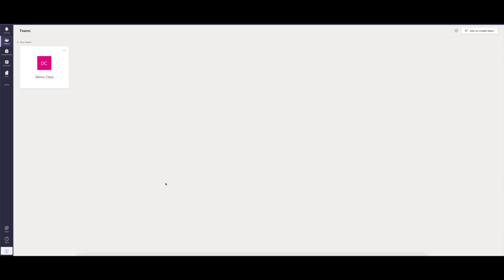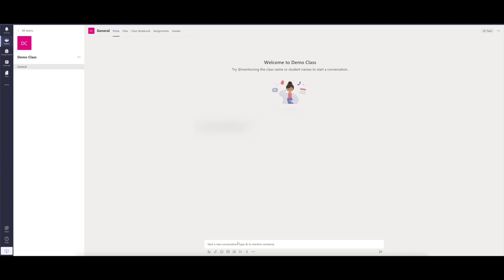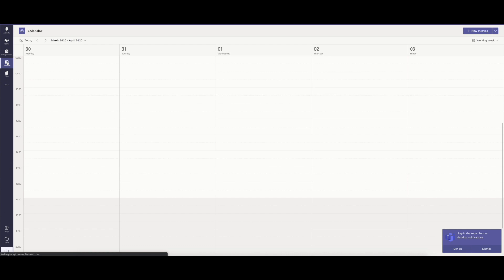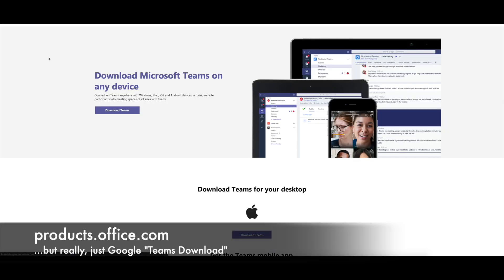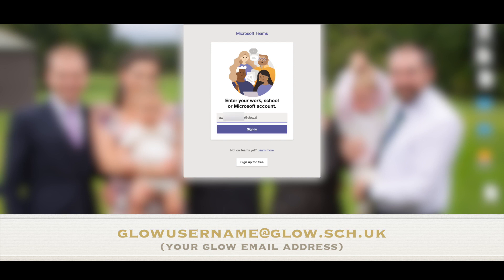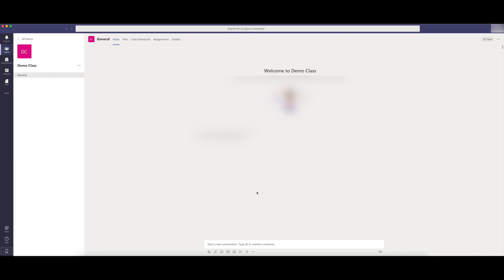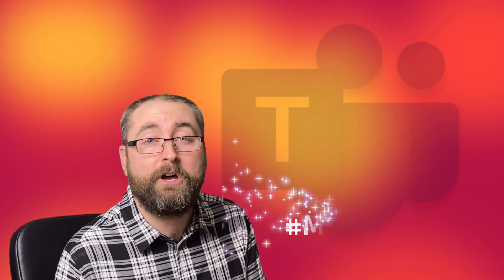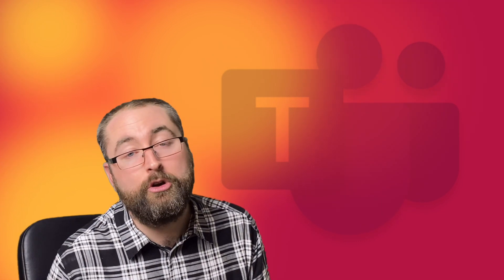Pupils with a Glow account - Using Microsoft Teams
Pupils in Scotland with a Glow account have access to Microsoft Teams for online learning and collaboration.  This video will talk you through the main features and how to set up teams.